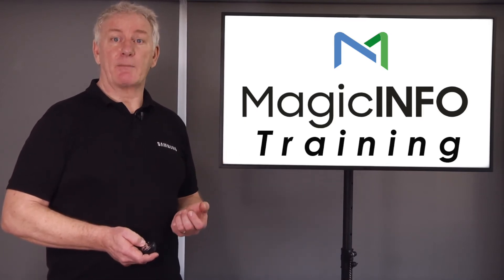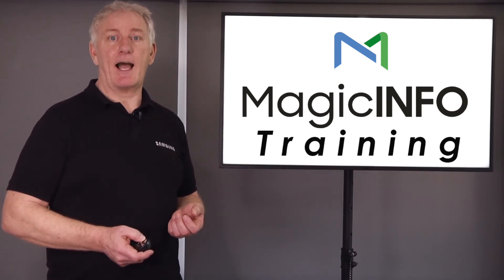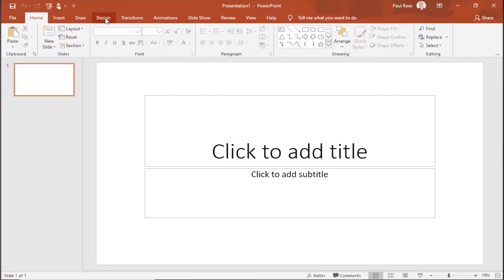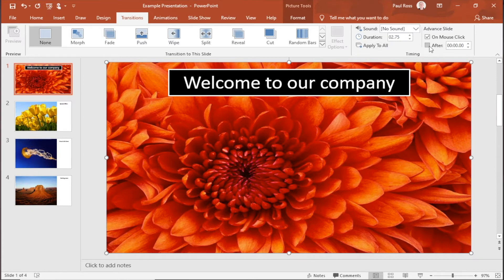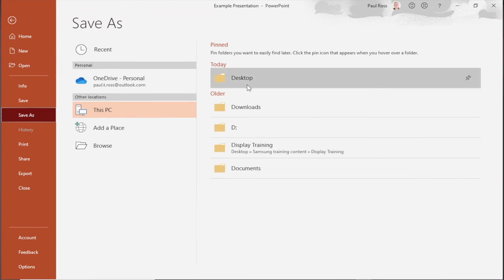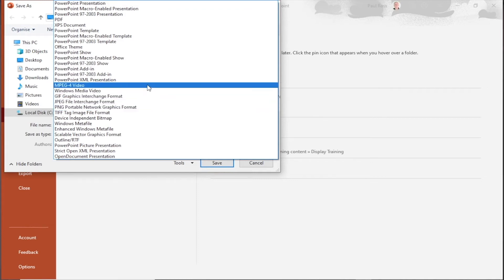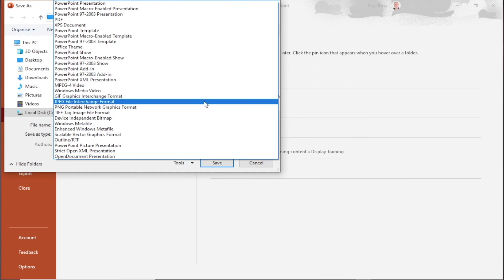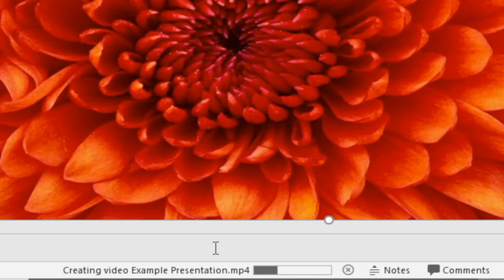Using Powerpoint to avoid buying Premium licence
Save the cost of buying Magicinfo Premium licences with this handy little hack.
For free up to date Server & Author software ( Small admin charge ) can be found